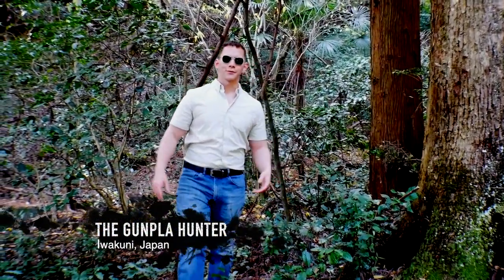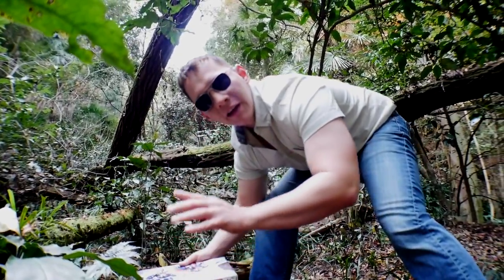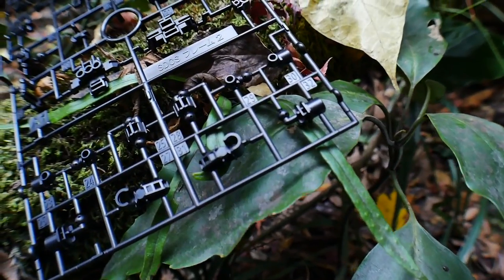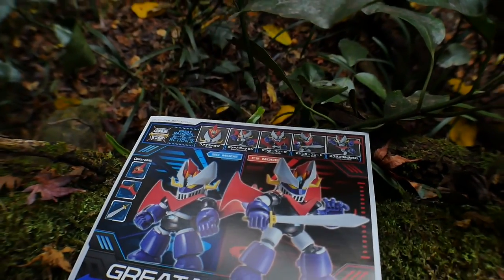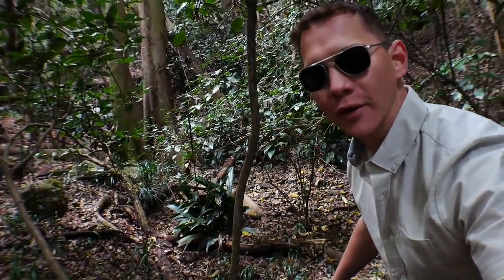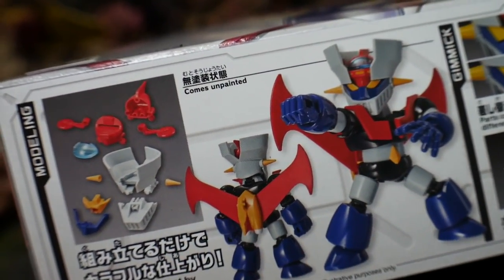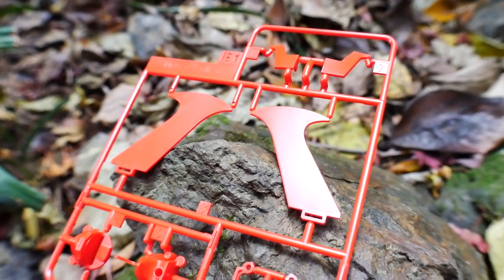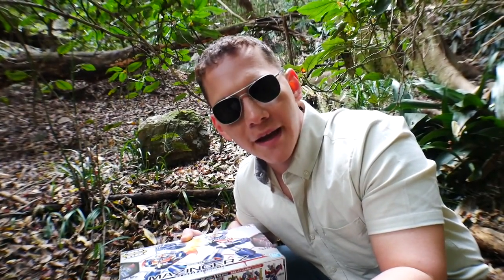The Hunt For SDCS Mazinger Z & Great Mazinger